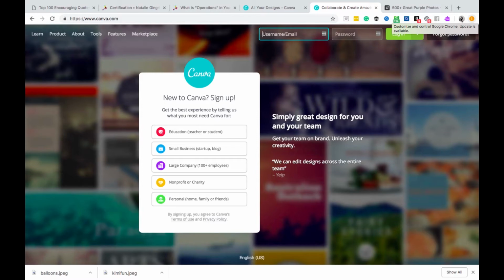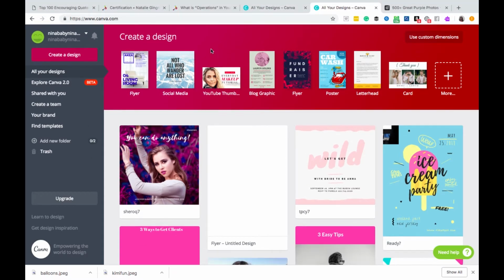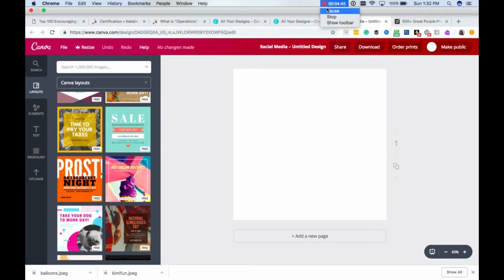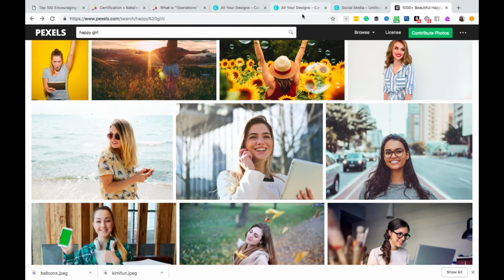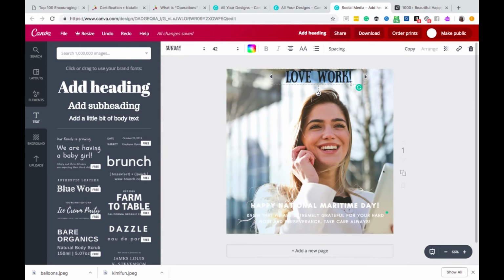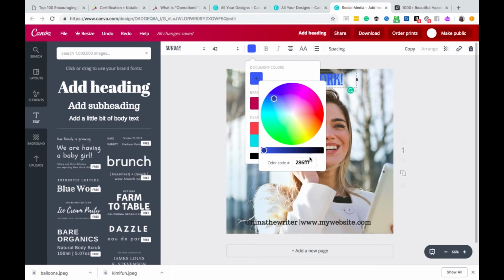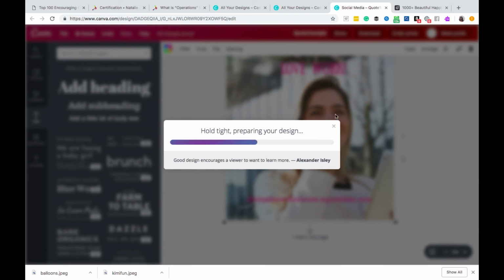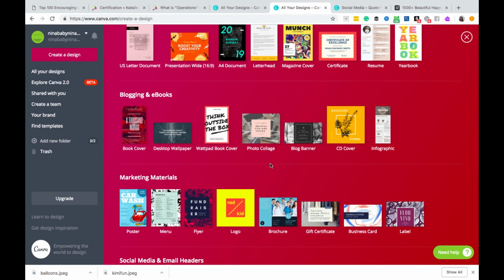Canva: Free Online Quote Maker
In this video discover how to use the Free Online Quote Maker to create stunning quote graphics for your social media platforms.  You will learn how to make a simple and quick social media graphic using two free online tools: Canva & Pexels.